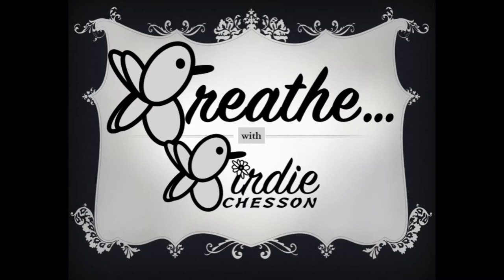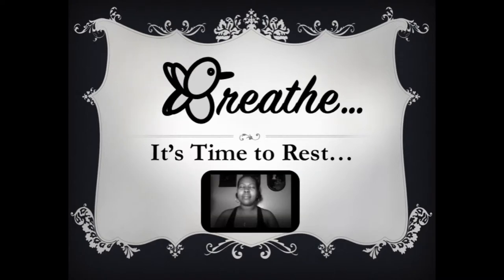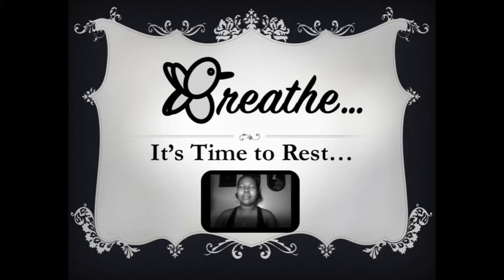Breathe With Birdie - Time to Rest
Book, Lifestyle and Respire Coach, Birdie Chesson helps you Breathe with Breathing exercises.